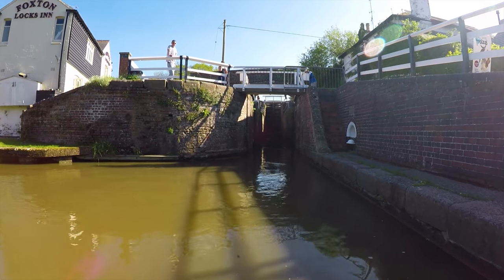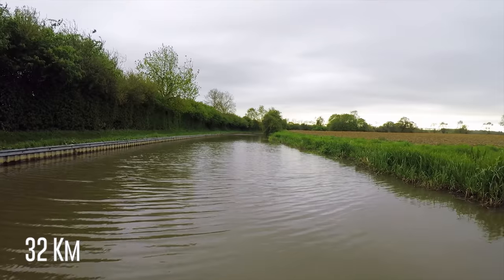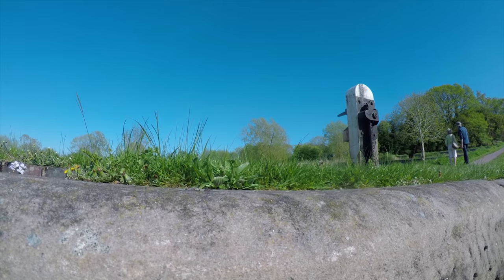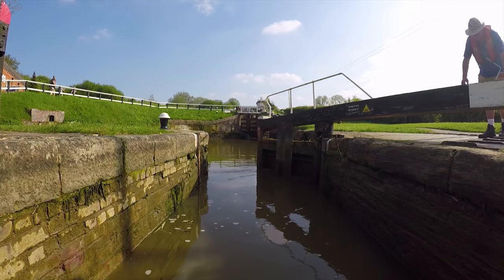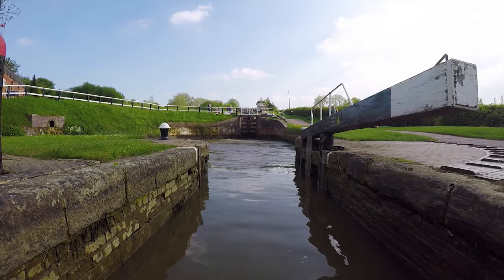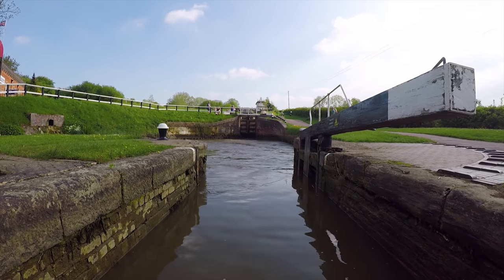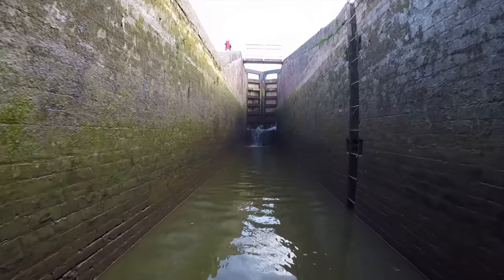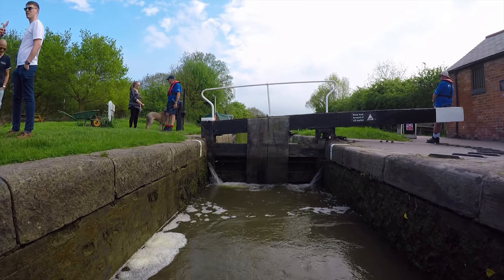51. Going up Foxton Staircase Locks on my narrowboat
As I continue my journey down to the Crick Show I navigated up the ten Foxton Staircase Locks.  In under an hour I could climb 75 feet through this amazing feat of engineering dating back to 1814.

MUSIC
Nicolai Heidlas - Discover